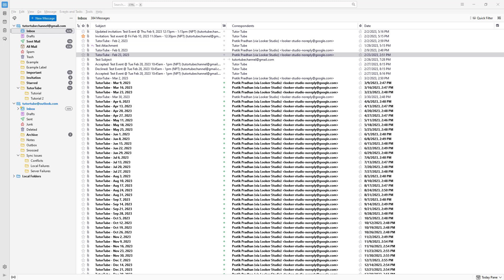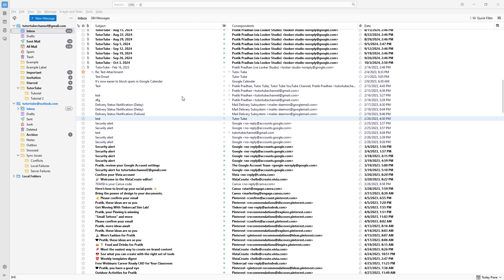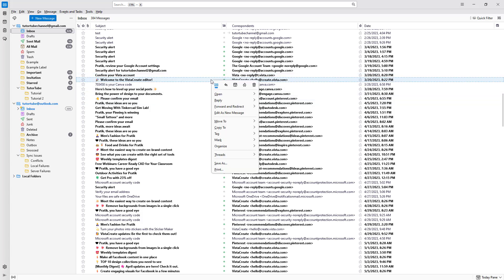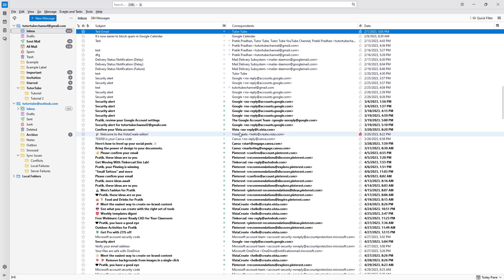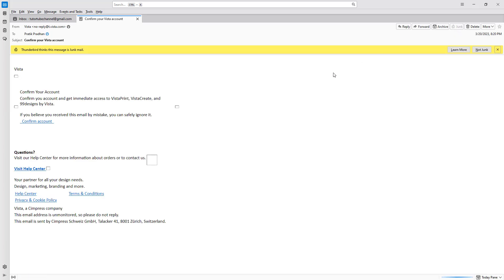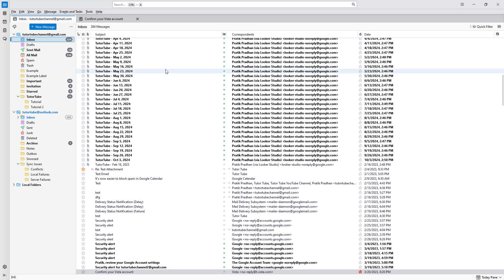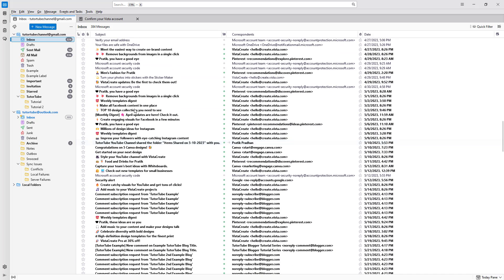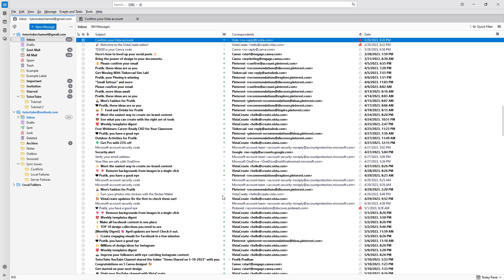Thunderbird - Lesson 11 - Marking as Junk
In this tutorial, we will be discussing about Marking as Junk in Thunderbird